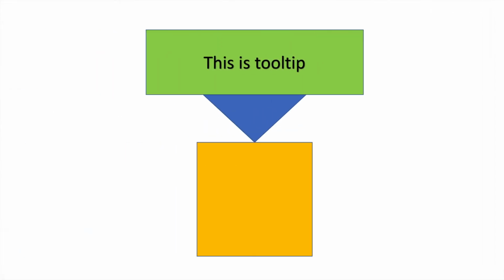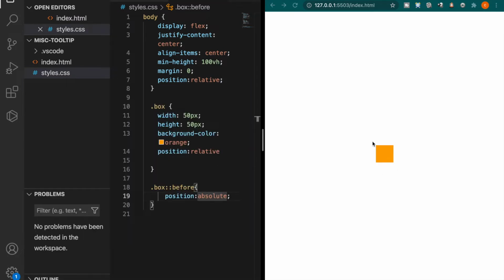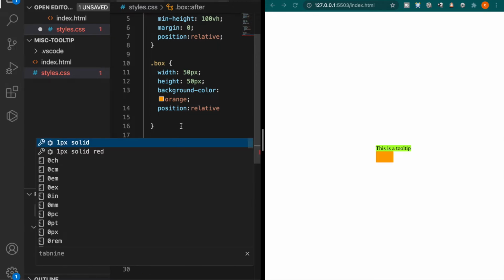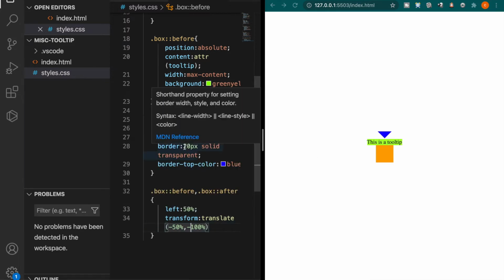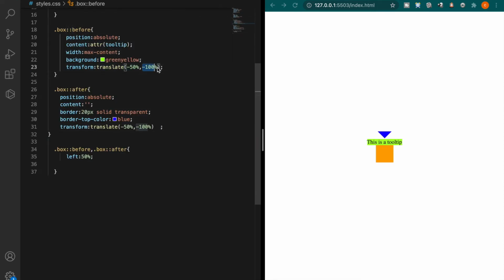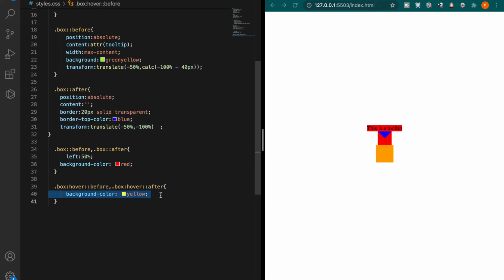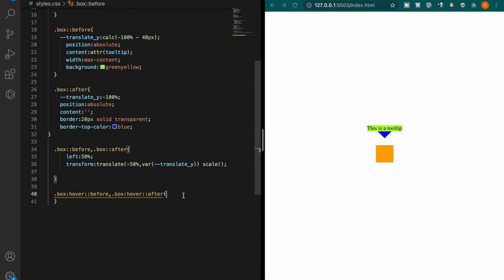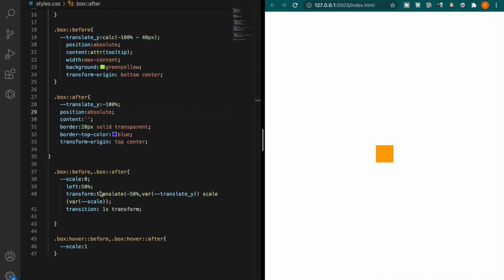How to create tooltip with CSS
In this video, we are going to create a tooltip by combining the triangle shape and the rectangle shape, we will also add the animation on it.

After you learn how to create tool tip, you can learn how to create an Instagram clone, as there is a need to create tooltip in the instagram clone

🔥Complete Courses🔥
Gumroad Web and mobile complete courses

Macbook Pro

Camtasia

css tool tip
css tutorial